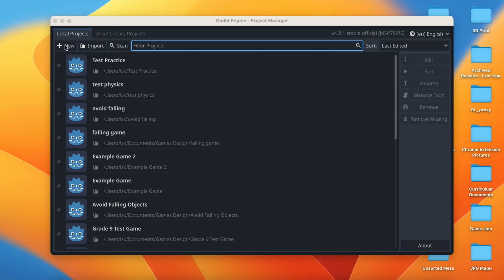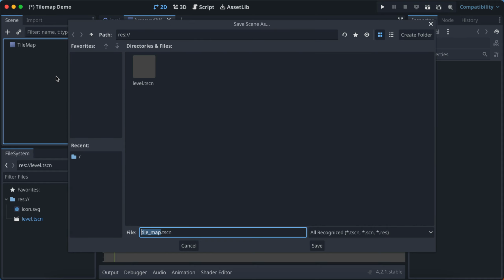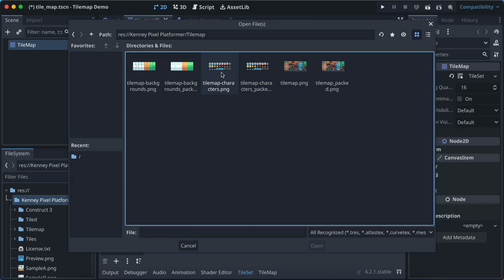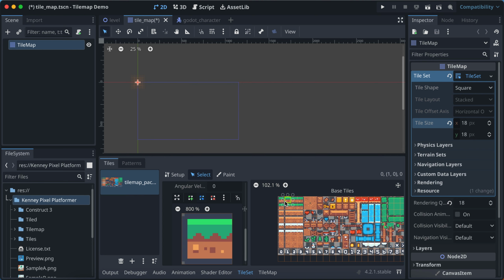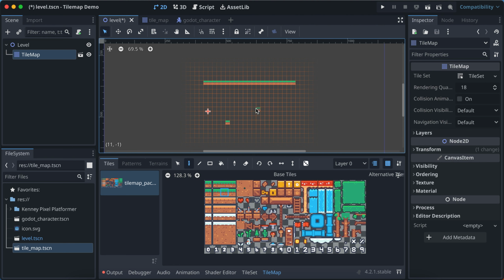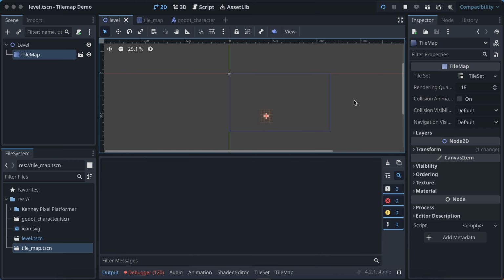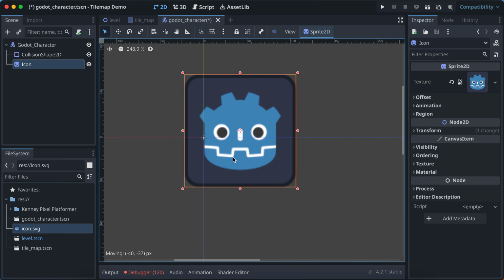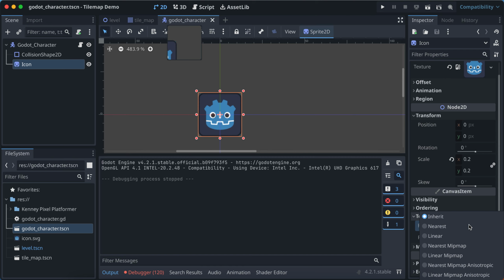Pt.2 Making a Tilemap and Platformer in Godot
How to use the Godot 4 tilemap system. This video is made for learners of all ages.